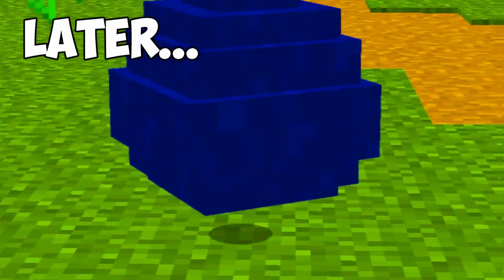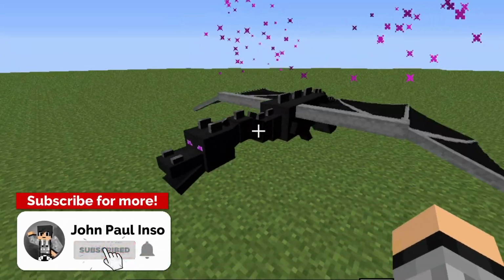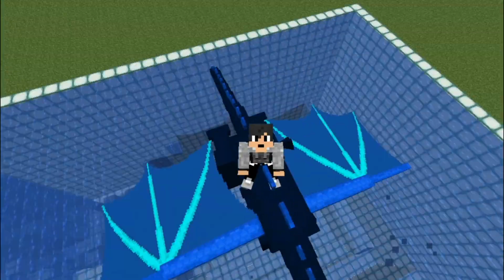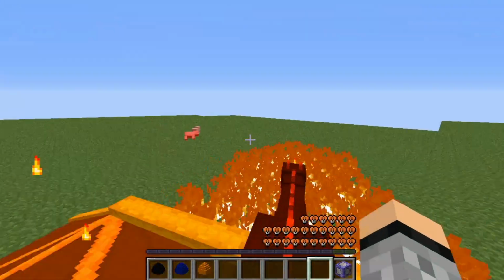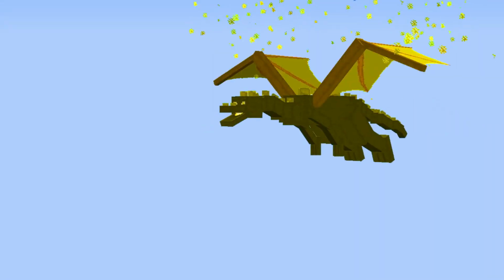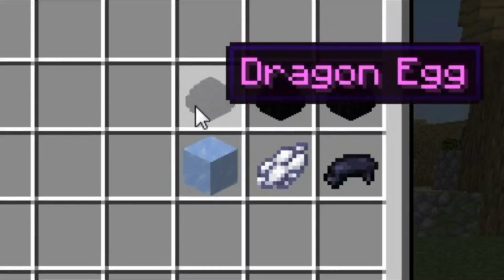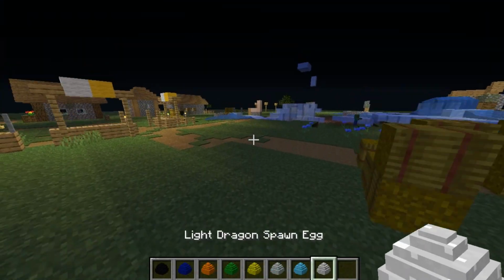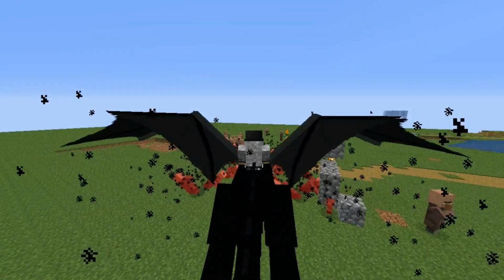So I added 9 ELEMENTAL DRAGONS in Minecraft... [Datapack] (Rideable)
So I added 9 ELEMENTAL DRAGONS in Minecraft... [Datapack] (Rideable). Control them and they can breathe: water, fire, earth, lightning, air, ice, light and dark!

❝ Welcome to John Paul Inso's Channel! I make fun and useful ways with command blocks and datapacks for you to play with your friends and improve your world. ❞
➤DATAPACK (JAVA EDITION)